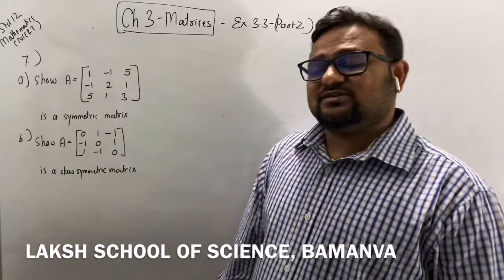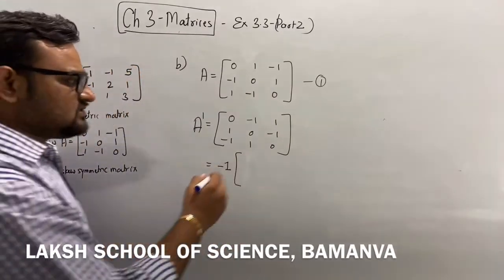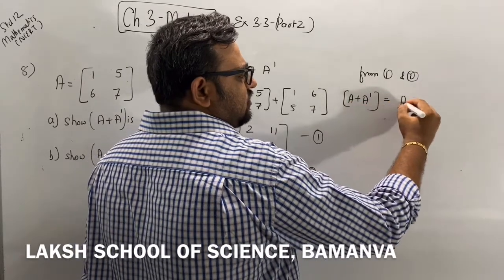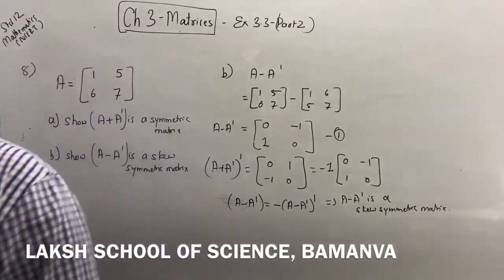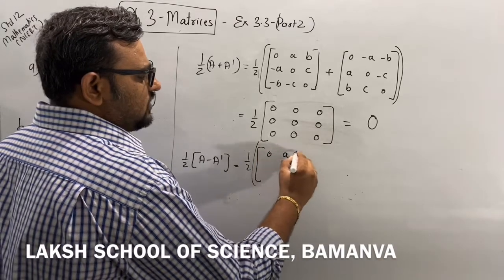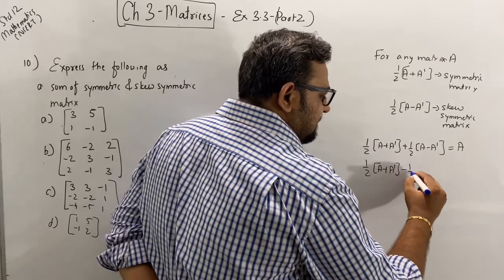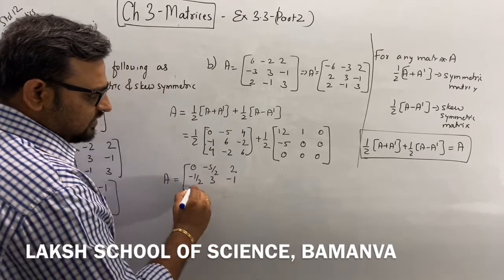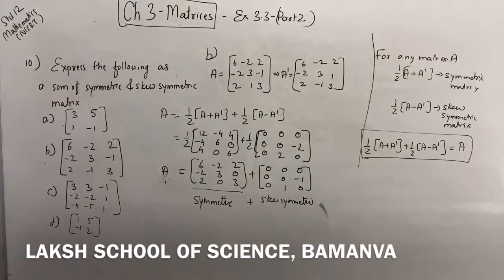Std 12 Maths : Ch 3 : Matrices : Lecture 7 : Ex 3.3 (Part 2): 8 June